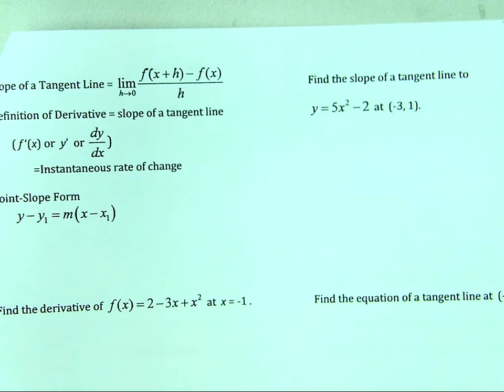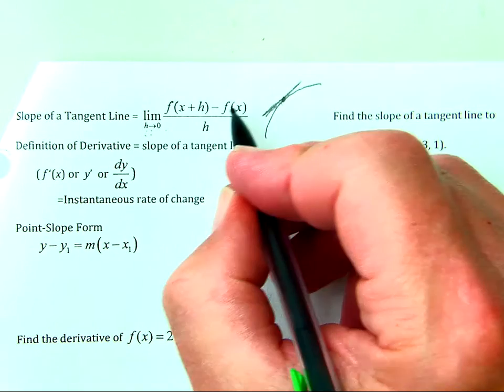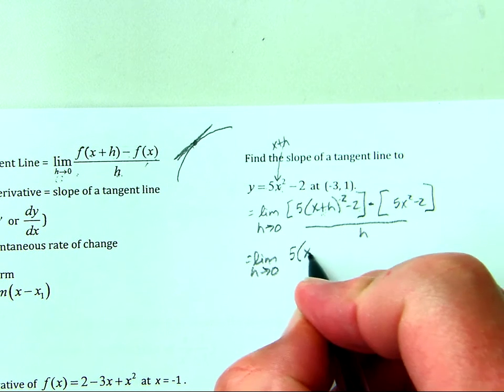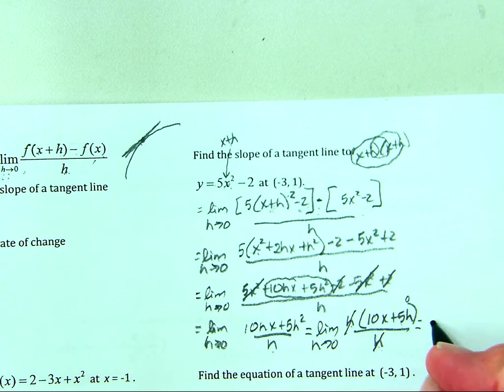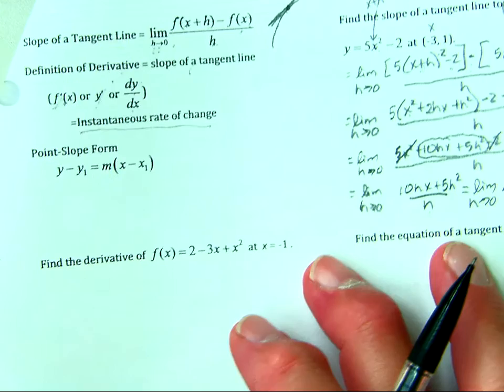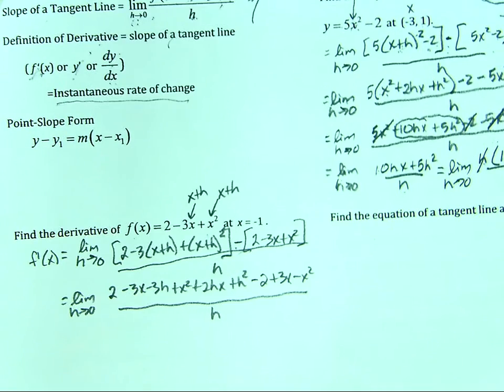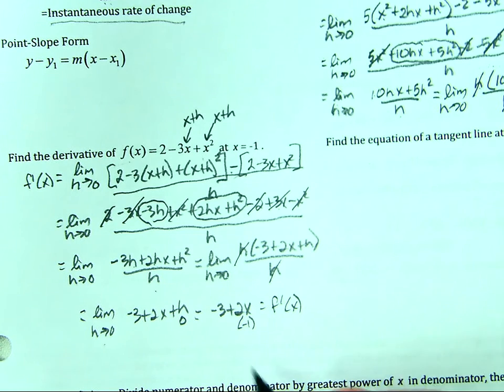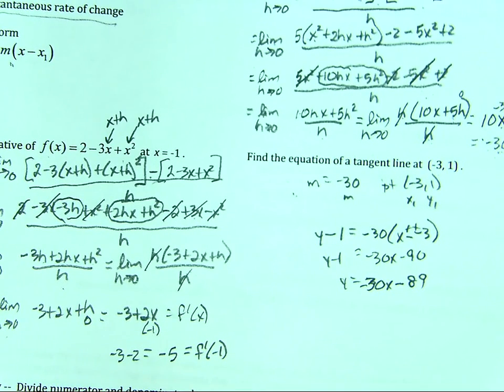PC21 Slope of a Tangent Line